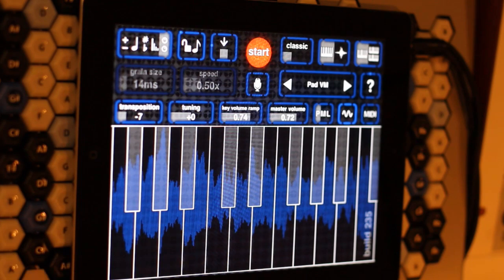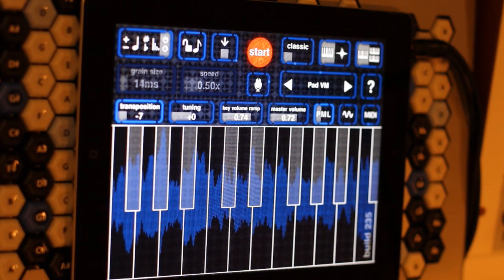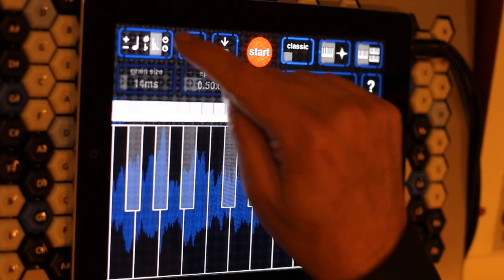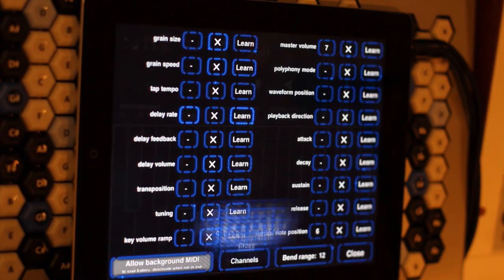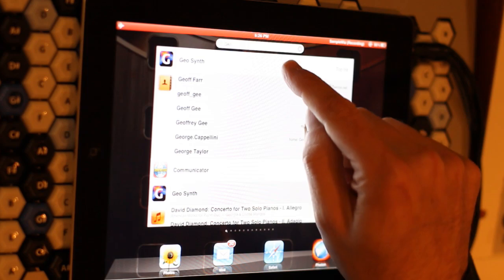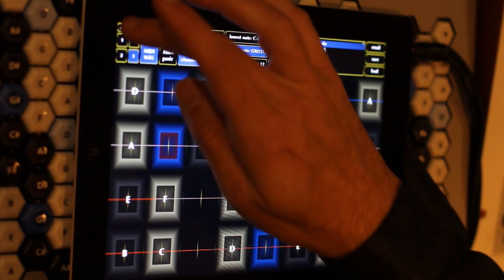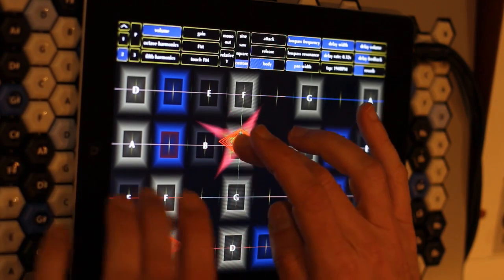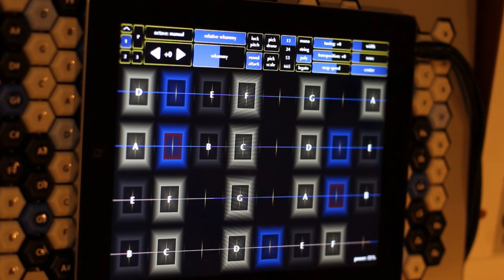Geo Synthesizer Tutorial Pt 3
This tutorial shows how to use Geo Synthesizer in combination with SampleWiz on the same device. Geo Synth is running in the foreground and SampleWiz in the background.